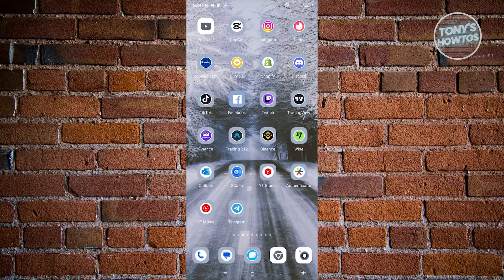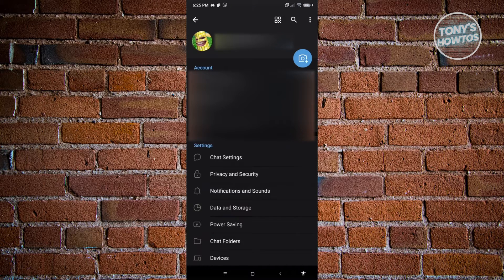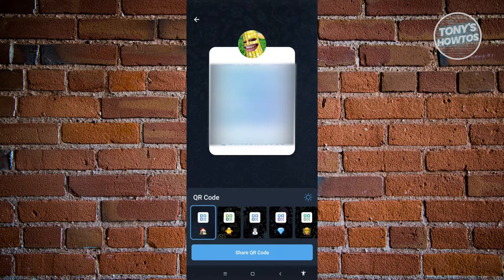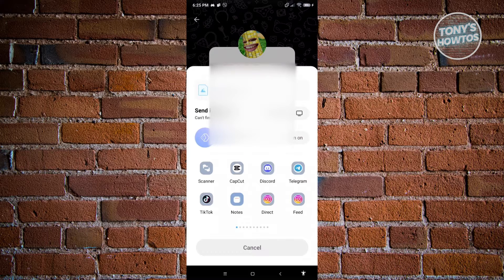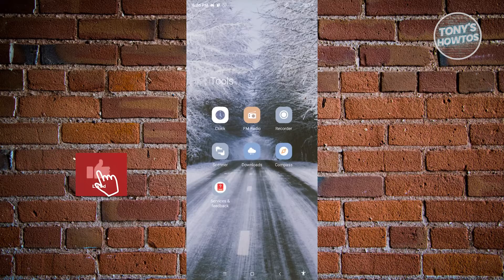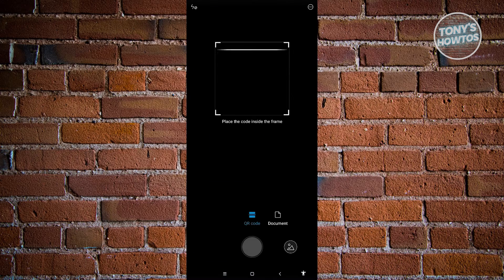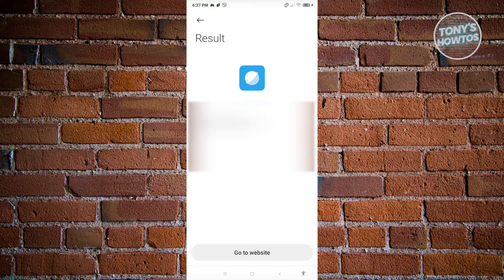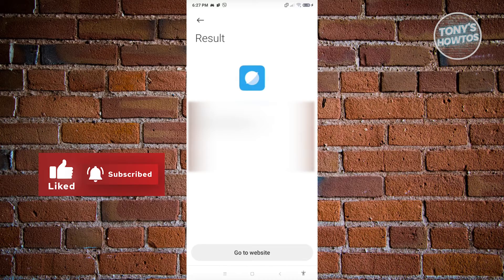How to Add Someone on Telegram With Qr Code (2026)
In this video I show you How to Add Someone on Telegram With Qr Code in 2026. The quick and easy tutorial how to add contact on telegram with qr code. Do you want to know step by step how to add friends to telegram via QR code in 2026? Yes? Great!